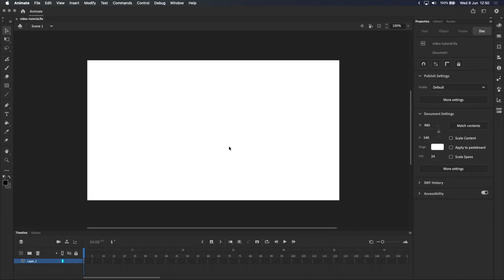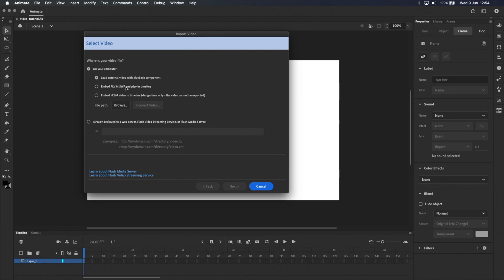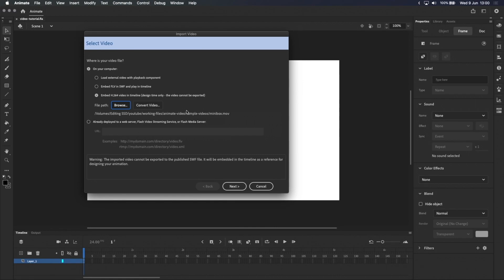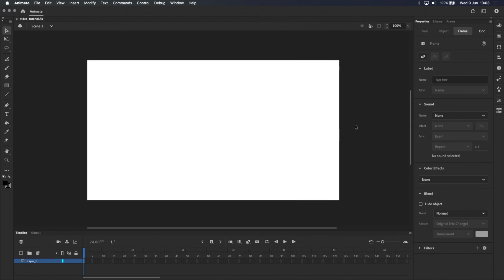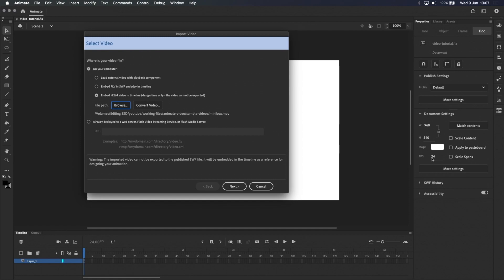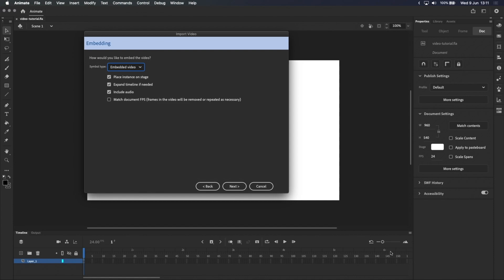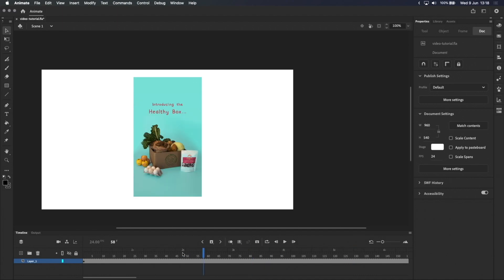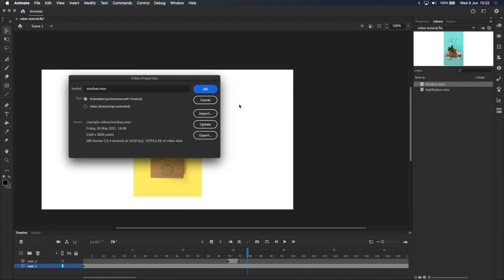Importing and working with video - Adobe Animate CC Tutorial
Importing a video file into Adobe Animate can be complicated. This video breaks down each step of the process, starting with the import options. I also cover common problems like video length, timing and sync issues, and the inability to export embedded H264. After importing the video, we look at how to swap between embedded videos inside your project file, and how to update the embedded video after editing the original file outside Adobe Animate.

Timestamps
00:00 Introduction
00:32 Picking an import option
02:30 Common problems
03:59 Embedded video settings
05:20 Working with the imported video

Importing and working with audio